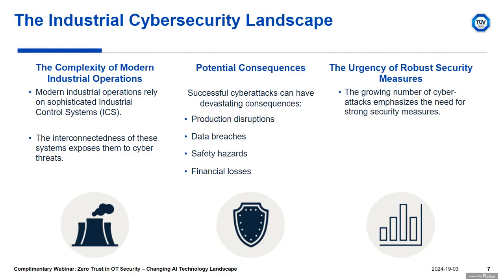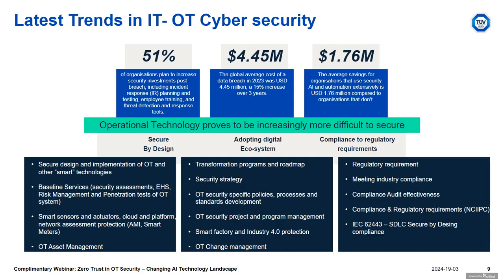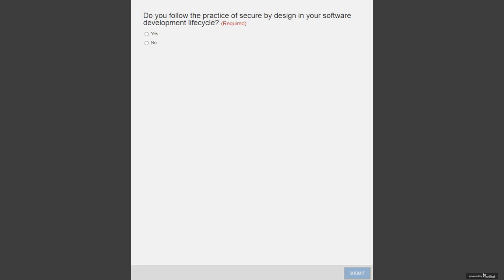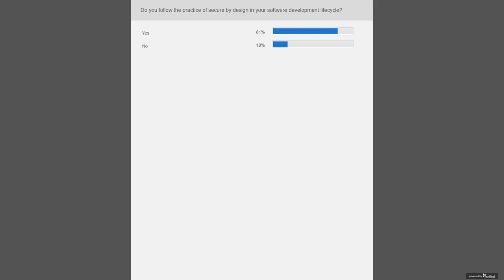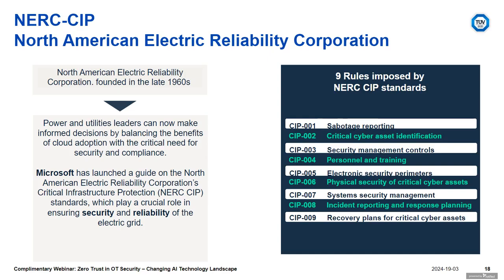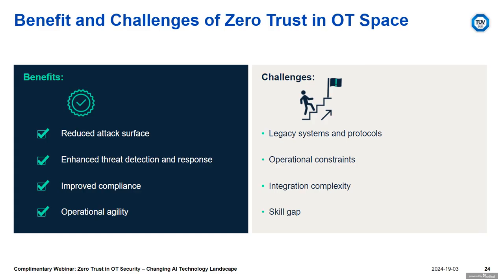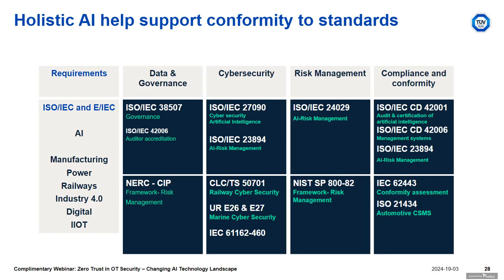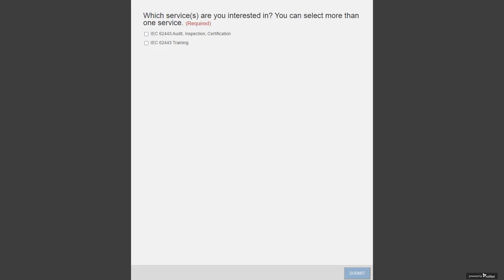Webinar Zero Trust in OT Security – Changing AI Technology Landscape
Webinar   Zero Trust in OT Security – Changing AI Technology Landscape y Vaibhav Sharma